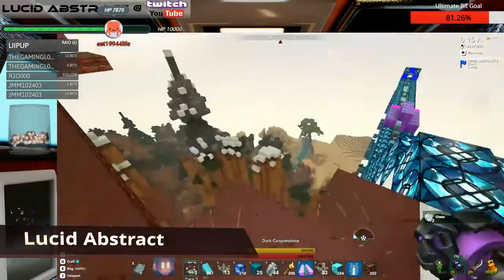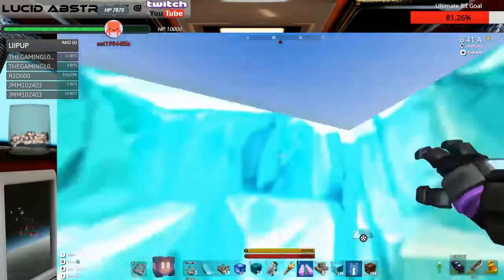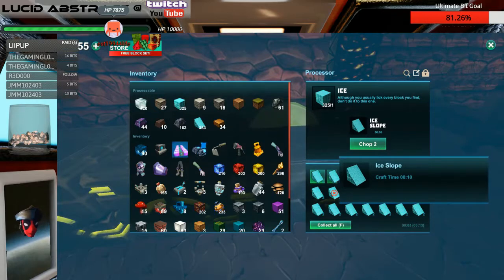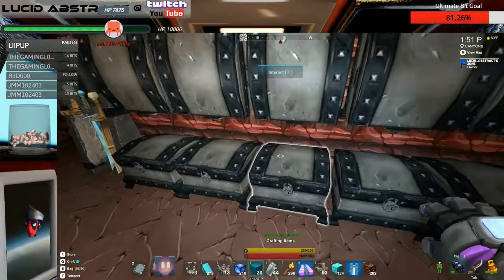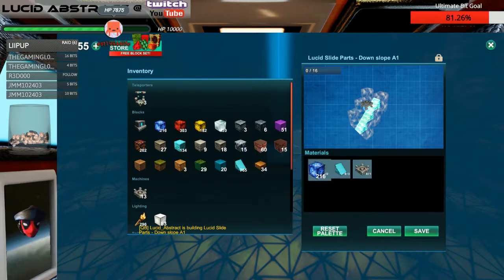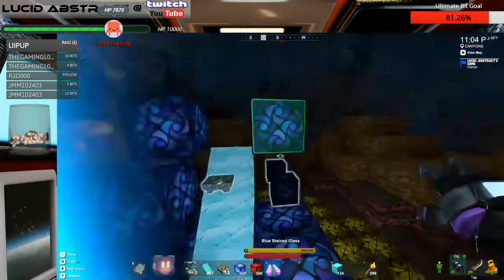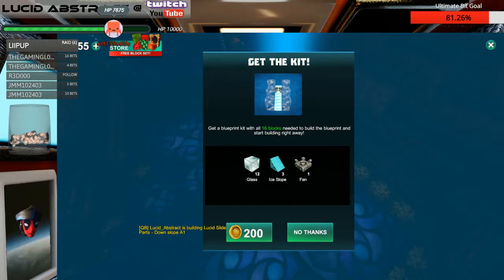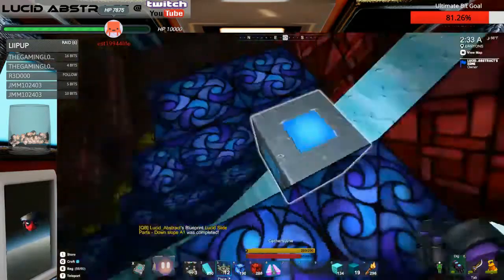How to create slides in Creativerse - Slides 101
Lucid's Guide to building slides in Creativerse

Watch live at Twitch.tv/Lucidabstract